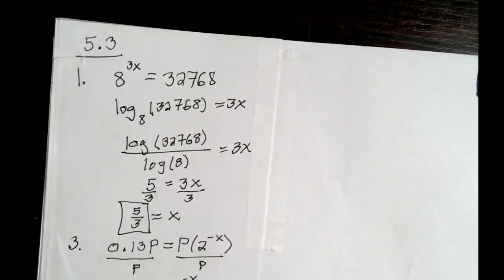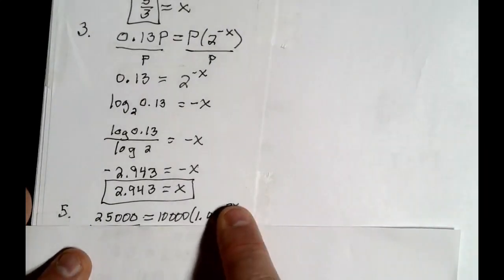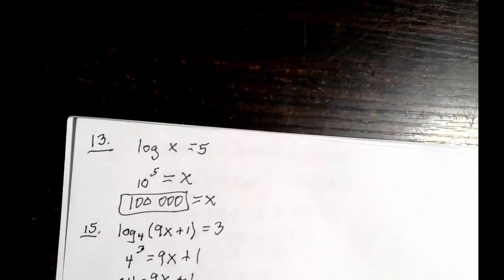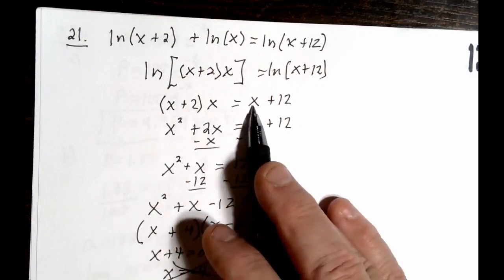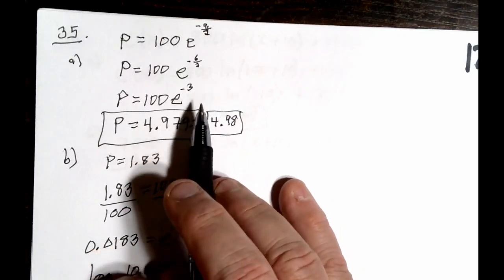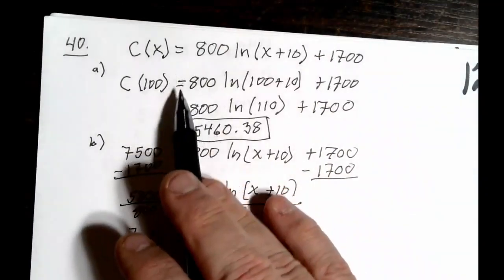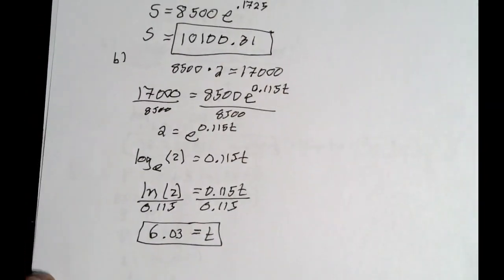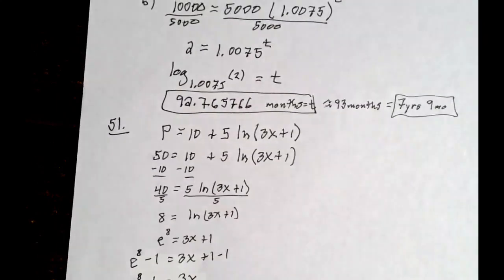video 30 math 111 5 3